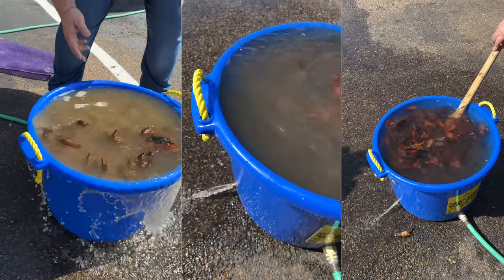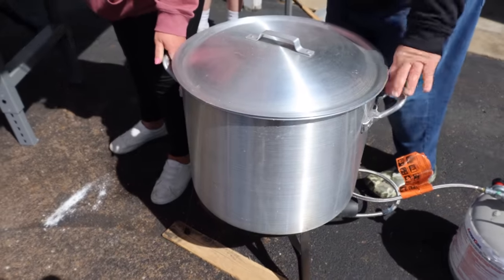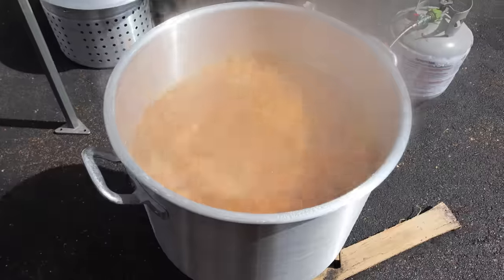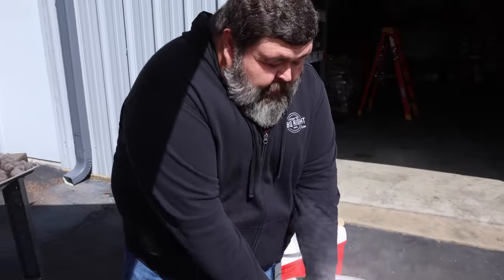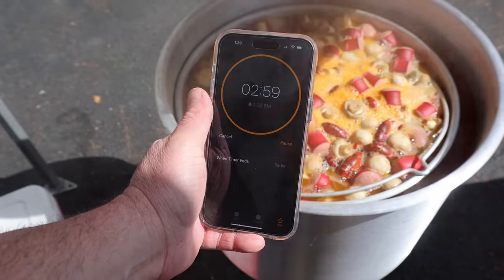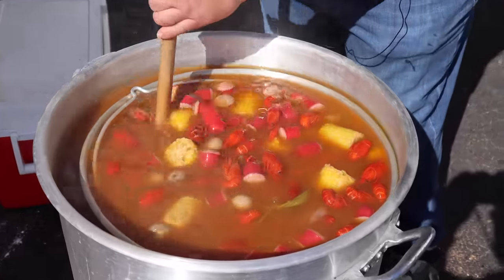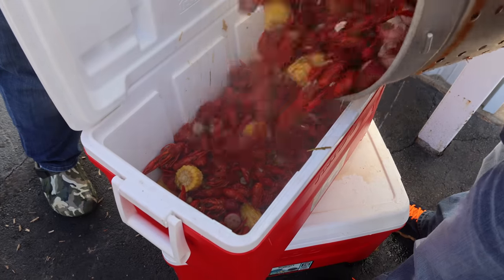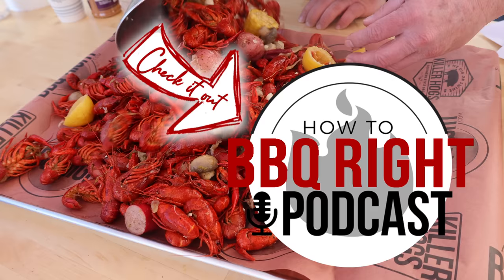Boiling the Best Crawfish At Home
One-Pot, Authentic Cajun Crawfish Boil with corn, potatoes, sausage and mushrooms.

How to Boil Crawfish with a spicy cajun seasoning for a crawfish boil with all the fixings recipe.

One Pot Crawfish Boil Recipe

Ingredients:
- 1 sack live crawfish
- 6 lemons halved
- 3 large yellow onions quartered
- 2-3 heads of garlic peeled
- 1 stick butter
- 16oz white vinegar
- 1 can pickled jalapenos with juice
- 1 dozen frozen corn on the cob tots
- 2# small red potatoes
- 2 pints of mushrooms
- 3# smoked sausage cut into chunks

Directions:
1. Clean the crawfish by circulating them in cool water until the water runs clear. Drain the water and set the crawfish in the shade.
2. Fill an 80qt crawfish pot with fresh water about ½ way and place on crawfish burner.
3. Add crawfish boil mix, butter, vinegar, and lemons.
4. Bring the pot to a rolling boil and add onions, garlic, and pickled jalapeños.
5. Drop the potatoes and set a timer for 10 minutes
6. Drop the mushrooms and sausage and set a timer for 5 minutes
7. Add the crawfish and bring the pot back to a boil. As soon as it starts to boil set a timer for 3 minutes then kill the fire.
8. Add the corn and stir the crawfish with a paddle to help the pot cool a little. Place the lid back on and soak for 45 minutes before serving.